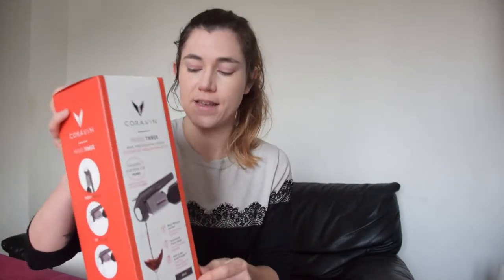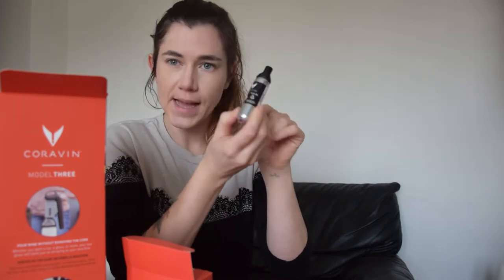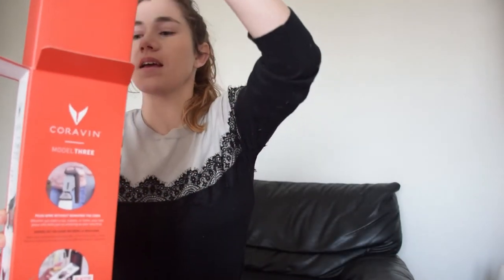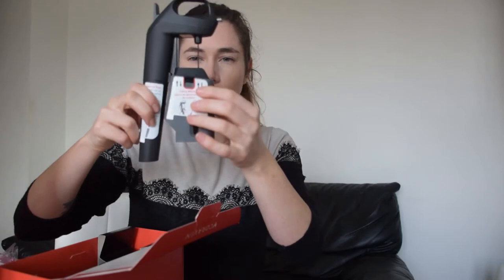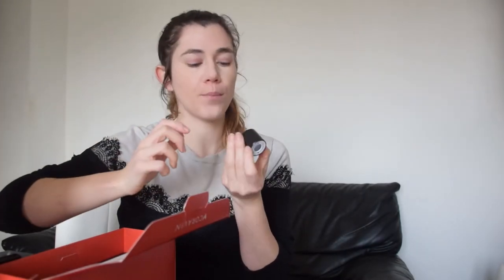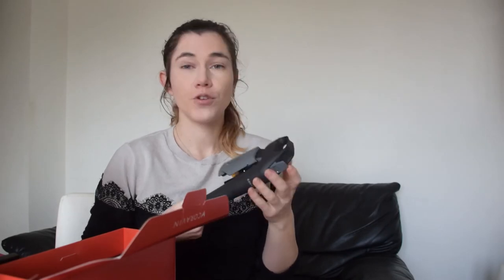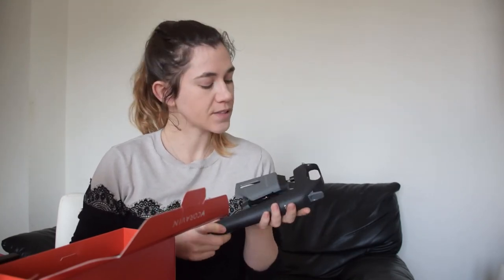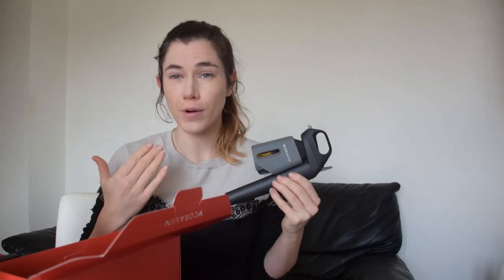Coravin Unboxing (Ready to Start Testing) Model 3 Wine Preservation System Opening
(Amazon link)

We decided to put the Coravin wine preservation system to the test. Evelyn does a quick unboxing of the Coravin Model 3 and breaks down which components come with the package. (Note: this video is not sponsored. We purchased this device with our own money so we can give an honest, unbiased assessment of it in future videos).

Additionally, the prices mentioned in this video may not reflect what you see on Amazon or other retailers. Because Evelyn resides in Italy, we purchased this product through Amazon's Italian site and the price for this device was quite a bit more expensive than on the Amazon USA site. But prices fluctuate all the time so just check current pricing on your own.

The Coravin works by extracting only the wine you need right now and replacing the vacancy within the bottle with argon (an inert gas). According to reports, it is supposed to help preserve a bottle of wine weeks, months, and even years. We are curious to see if it lives up to the hype.

Evelyn Hill is a 2nd level Sommelier and is currently working on her Italian Wine Scholar. You can find out more at her site: Colline alle Montagne where she shares insights into life in Italy, tips for visiting & plenty of Italian Wine facts.
She also offers Virtual Italian Wine Tastings to learn more about Italy's unique wine regions.

Pinot Squirrel - Dedicated to wine storage and general wine information for the beginner and advanced wine lover.